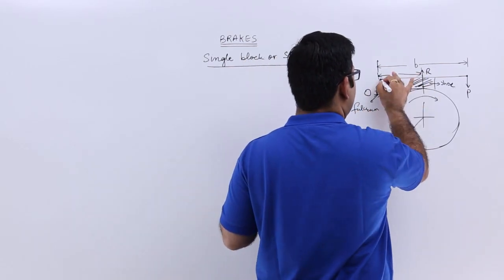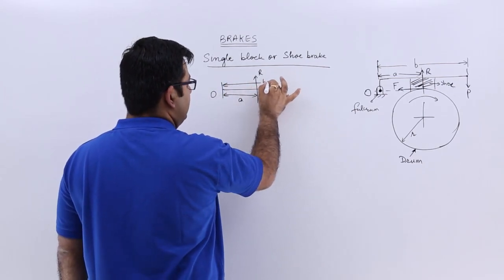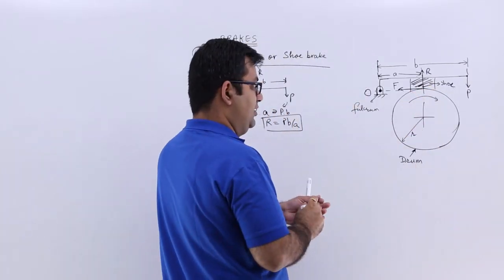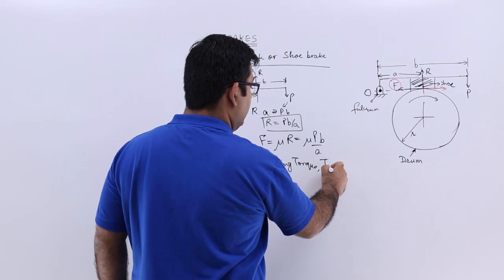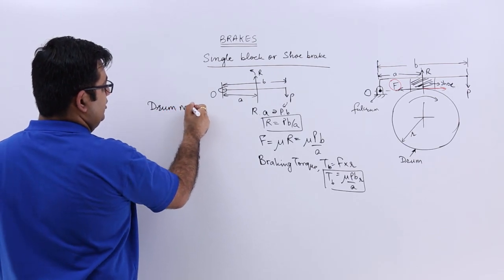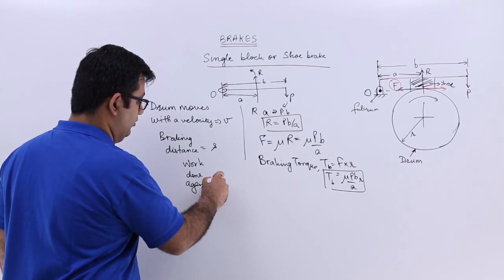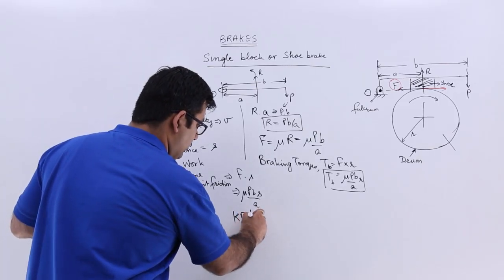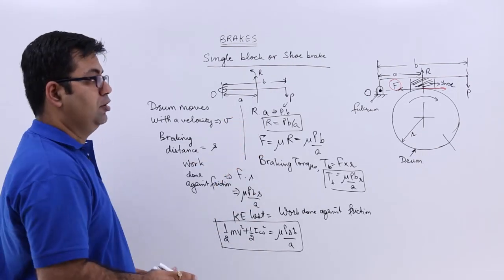Single Block Or Shoe Brake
Lecture By: Mr. Er. Himanshu Vasishta, Tutorials Point India Private Limited.